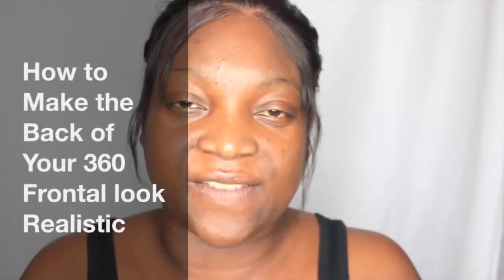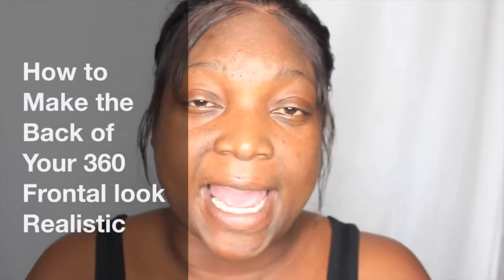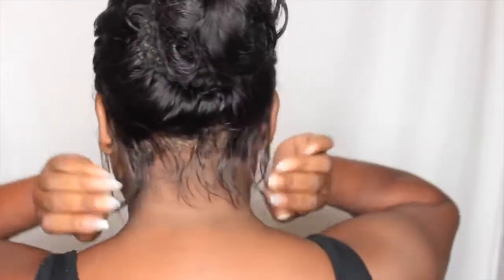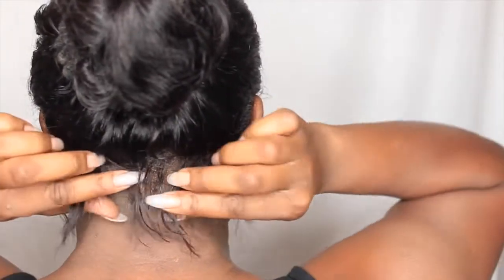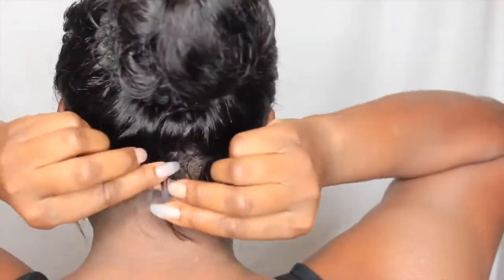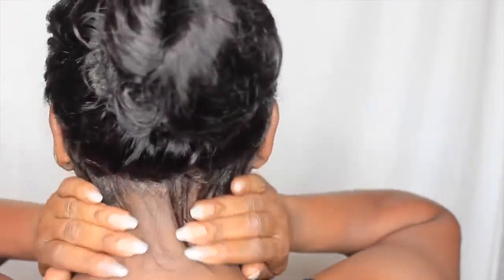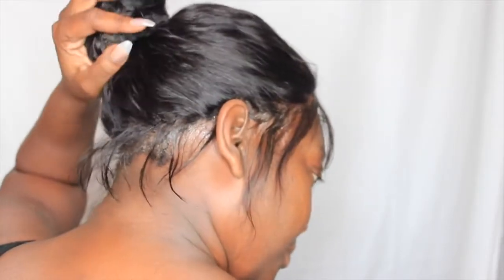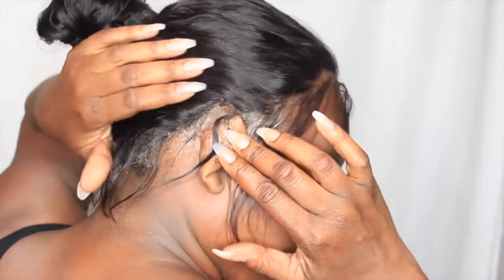Customer review-How to Make the Back of Your 360 Frontal Look Undetectable ft OMGQueen Hair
Thanks so much for our stunner sharing this video for us, Her original video link is :) subscriber, thank you :)

Body Wave One Pre-plucked 360 Lace Frontal With 2pcs Hair Weaves Bundle Deal Virgin Brazilian Hair [BBF02]

Hair type: Virgin brazilian hair
Hair color:Natural color
Hair length : 16inches 360 lace frontal with 18in,20in
More 360 lace wig,Pls check below link :)